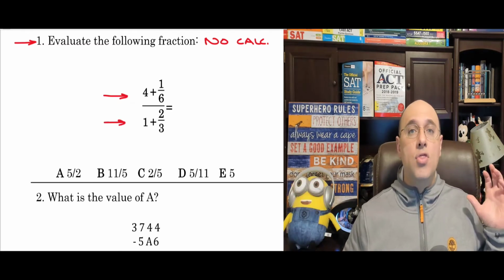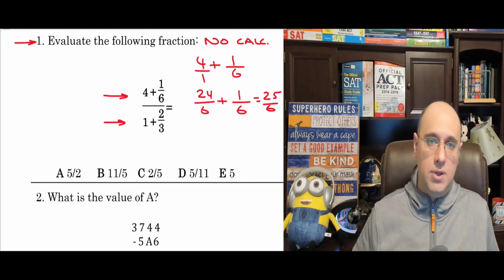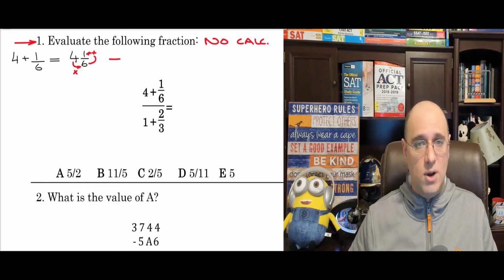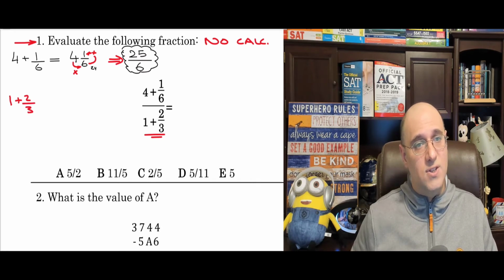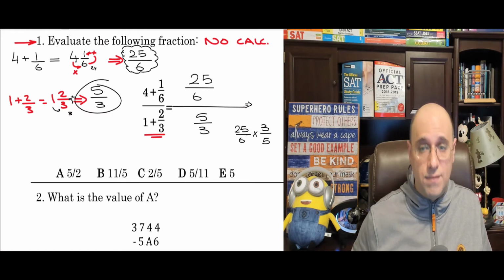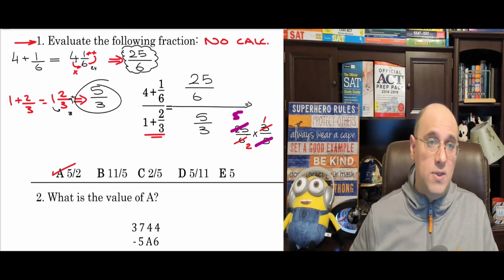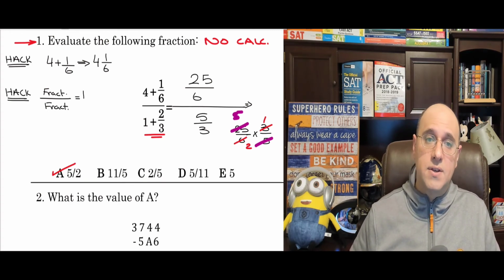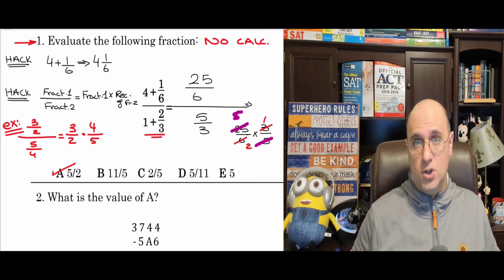Bergen Academies Test Practice Fraction and Reciprocal Question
Evaluate the following fraction (4+1/6)/(1+2/3)
Bergen Academies Admission Test Practice.